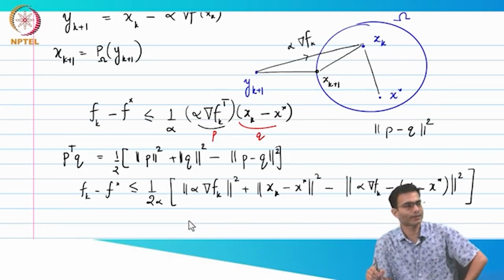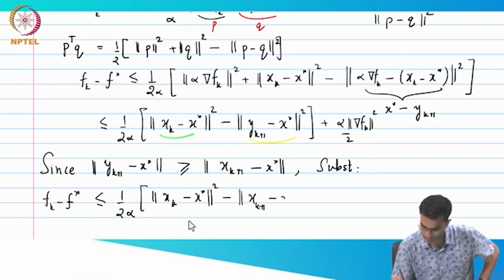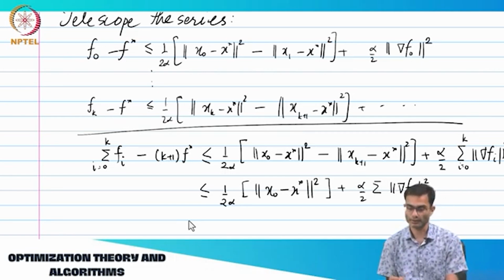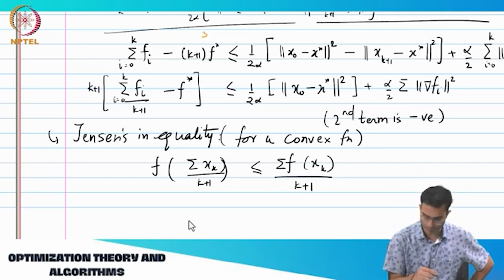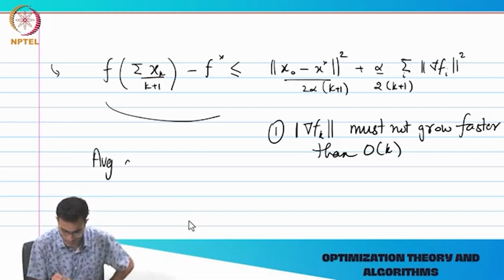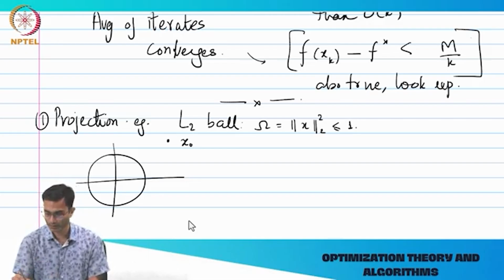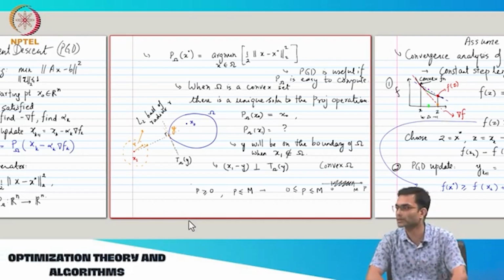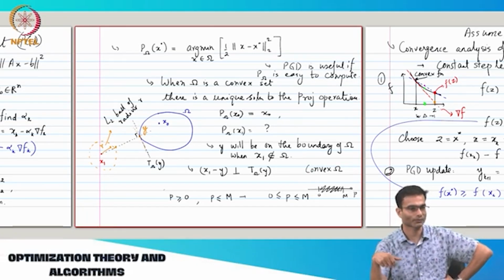Proof of Convergence - Part 2